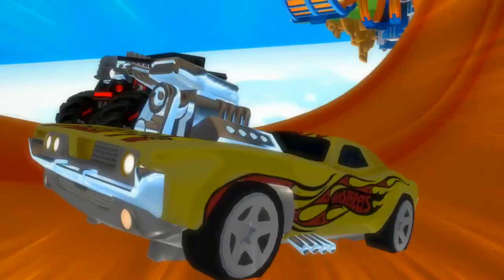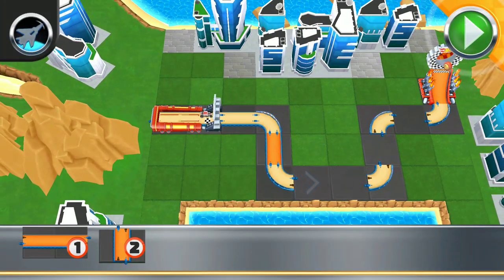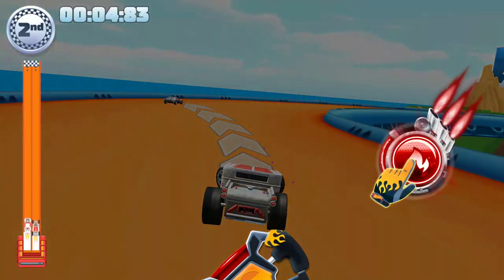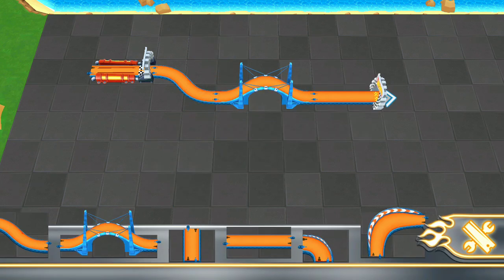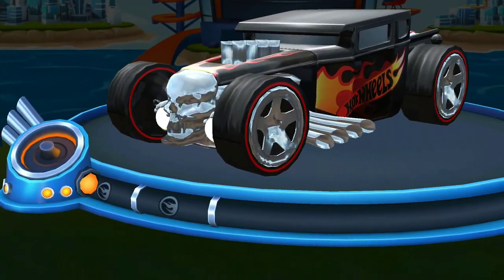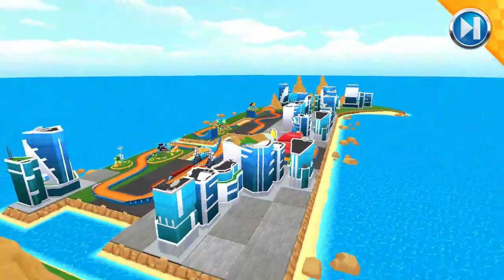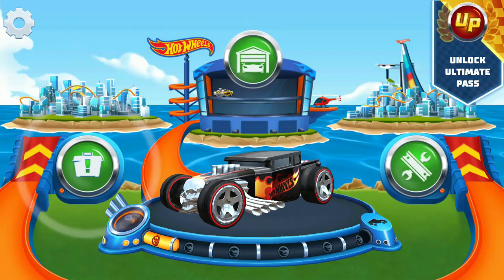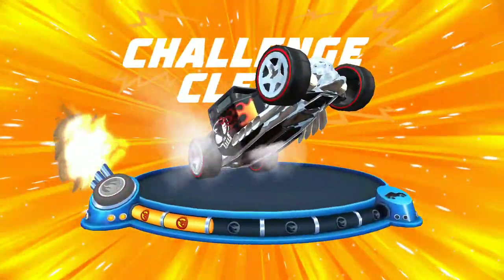Hot Wheels Gameplay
Hot Wheels Unlimited Gameplay

GAME INFO :

Buckle up! Get ready to blast full throttle around Hot Wheels™ Islands! Here we’re all about awesome cars, crazy challenges and building the coolest racetracks around. Head on over to Hot Wheels™ City to test your skills with fun puzzle or racing challenges. When you’re all challenged out, take your rides to the Build-A-Race Festival where you can craft your own mega-tracks and race against friends! Start your engines, this is going to be an awesome ride!

BUILD – Fuel your imagination with the ultimate Hot Wheels™ Track Builder on mobile! Bring to life the craziest stunt courses full of twisted loops, daring jumps, blazing boosters and epic ramps. Dare to make your racetracks full of monstrous Nemeses? Clash with the Gorilla’s stomp or Shark’s chomp! Ready, set, build!

RACE – Blast off at blazing speed on your own mega-tracks! Racing is super fun and easy: use your finger to steer and drift along the racetrack to make your way to victory! Get in the driver’s seat to take on epic stunts, daring jumps and twisted loops. Want to go faster? Smash that Boost button to go full throttle! Beware of the Nemeses!

CHALLENGE – Test your skills with a trunk-load of awesome challenges! If you are a puzzle fan, you are in for a treat with our track building puzzles. If you prefer fast driving and drifting, racing challenges are made for you. Then it’s simple: win a challenge to get a Red Wheel! Collect enough of them to unlock a rad new car or Monster Truck and cool track pieces.

COLLECT – Build your collection of legendary Hot Wheels™, like Rodger Dodger™, Bone Shaker™, Night Shifter™ or spectacular Monster Trucks. Test out their tricks for the thrill of a lifetime! You can collect them all in the ultimate garage!

COMPETE – Want to show off your daring new track? Start your engines to drift and race against your buddies in the 2-player mode.